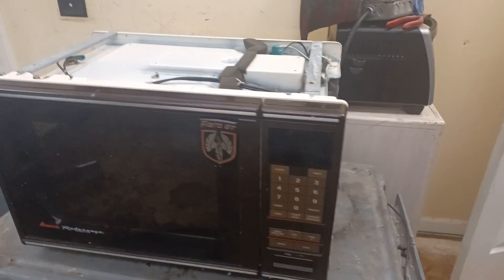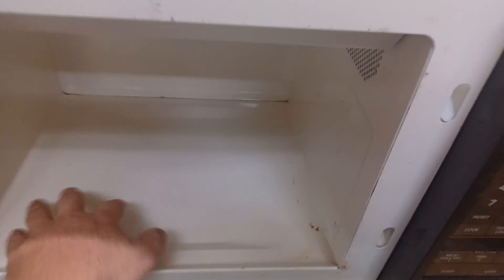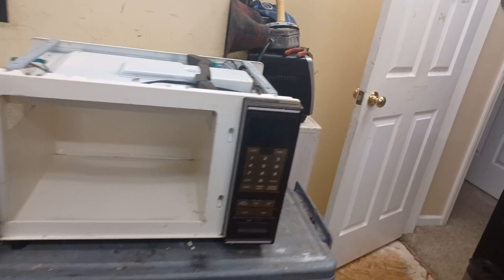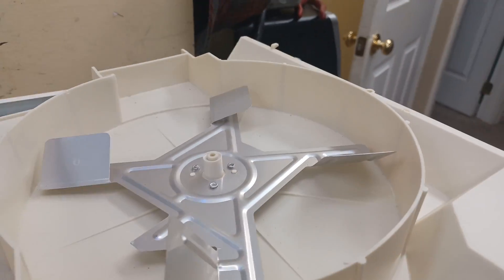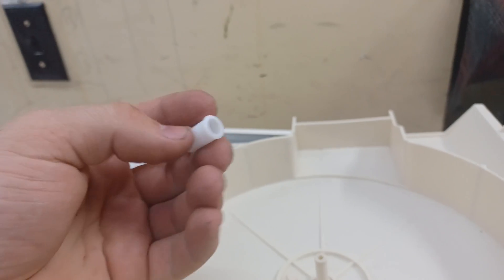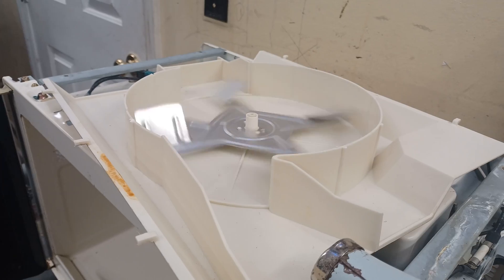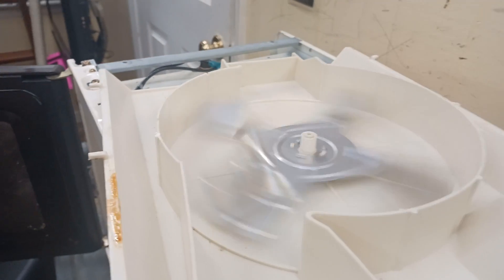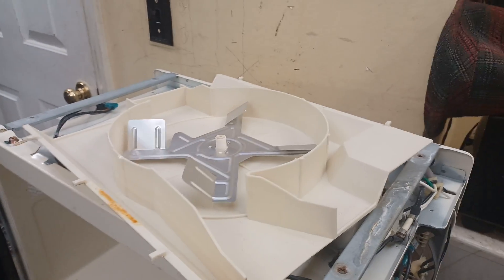Very cool mechanism used in a 1984 Amana Radarange